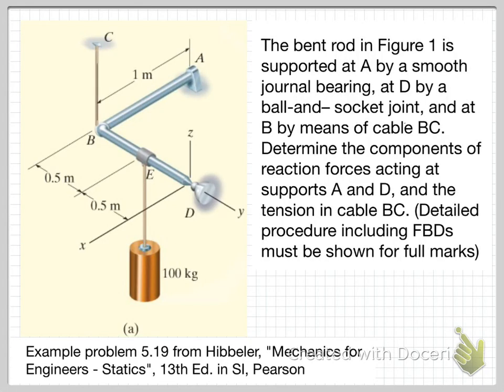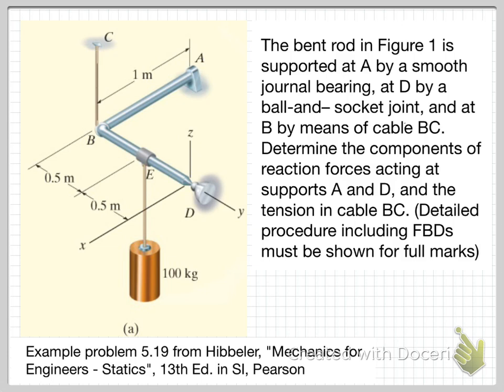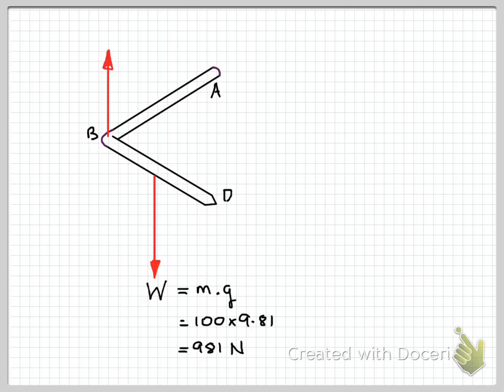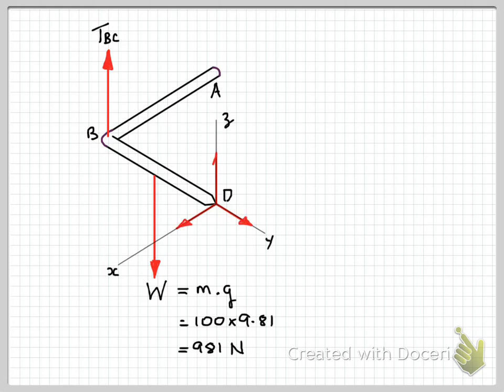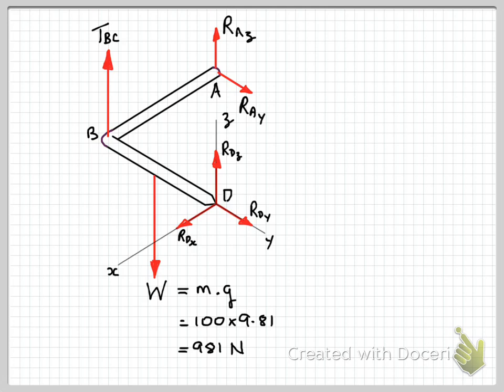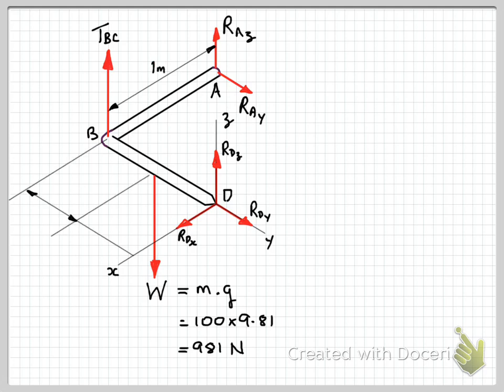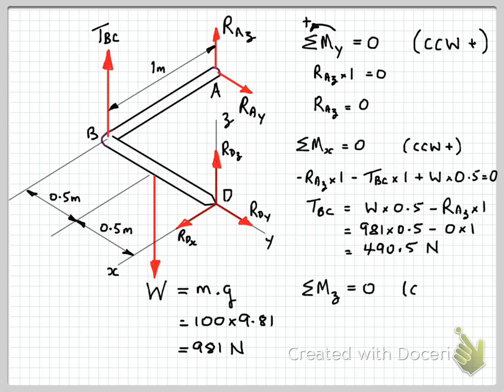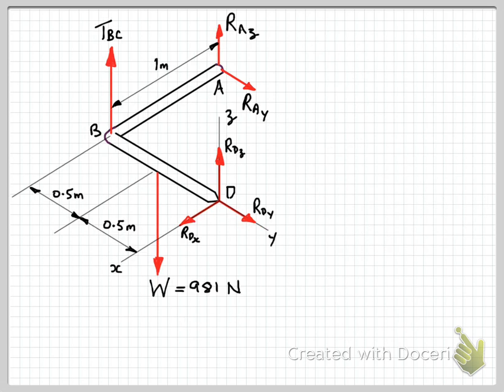3D Rigid Body Equilibrium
Solution to a three dimensional rigid body equilibrium problem.

Topics/content included:
free body diagrams, equilibrium, equations of equilibrium, forces, moments, reactions, supports

This video screencast was created by Dr Terry Brown with Doceri on an iPad. Doceri is free in the iTunes app store.